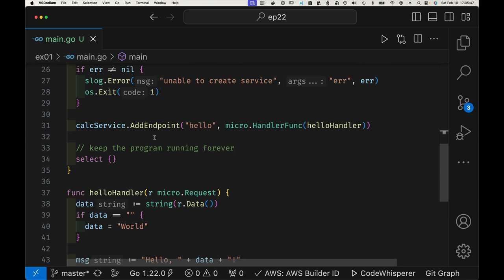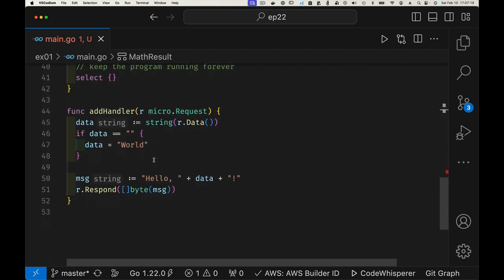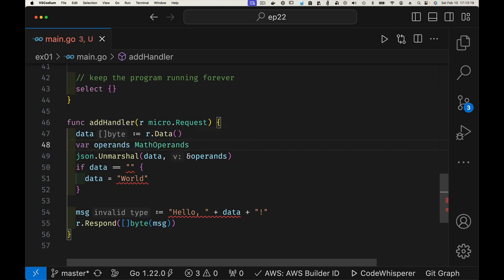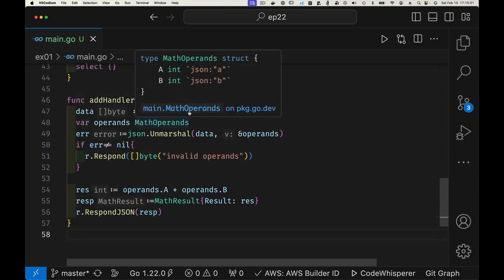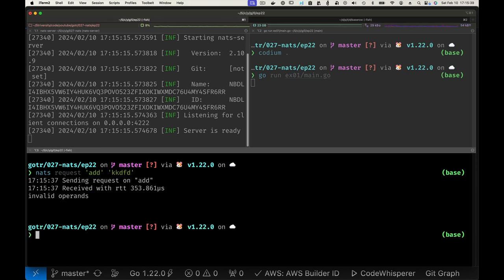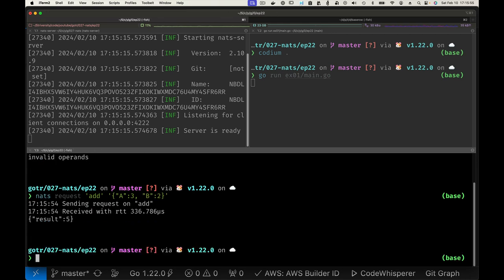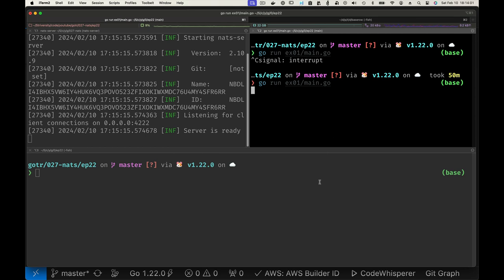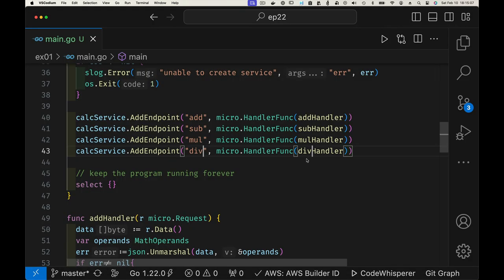Learning and using NATS Connectivity Technology - Part 22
NATs Services, another way to create scalable mirco-services.

0:00 Intro
0:55 Coding Example
12:46 Outtro